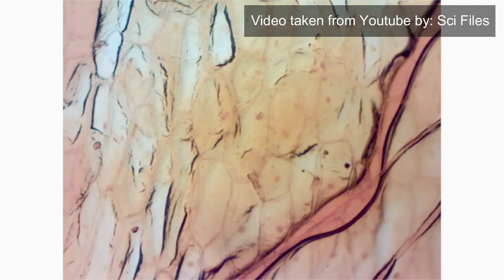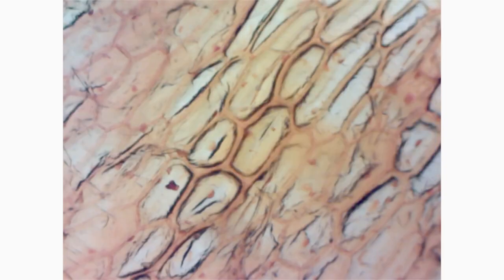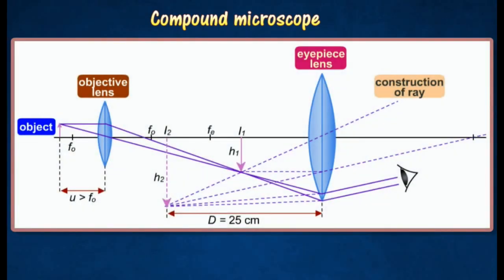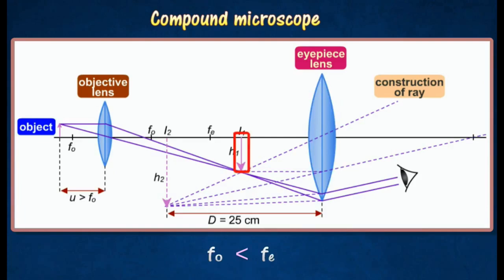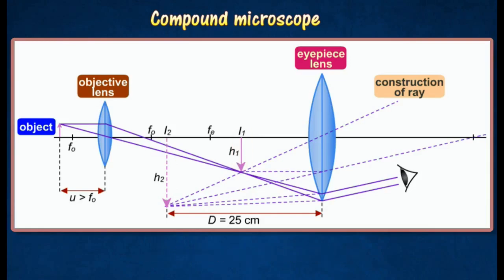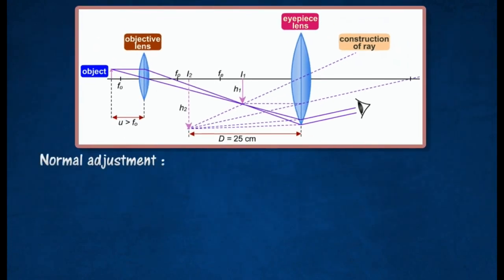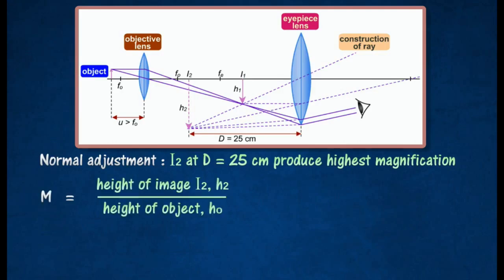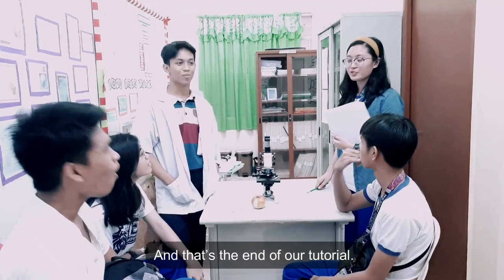Group 3 Einstein | Tutorial Video on Compound Microscope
This video was made for learning purposes.

The Team:
Caravana, Sam Kaye
De Jesus, Joshua
De Juan, Trisha
Dellomas, Justin
Gracia, Angela Ann
Lapida, Zane
Magsino, Ashley
Matundan, Khairo
Paala, Cedric